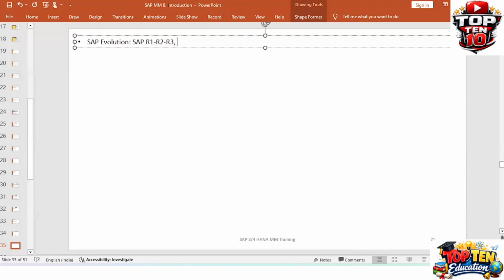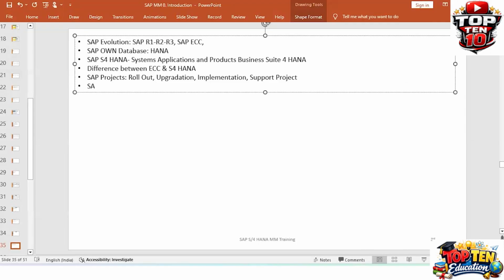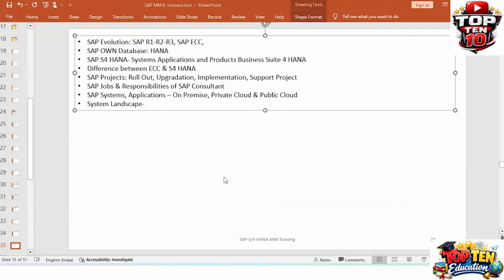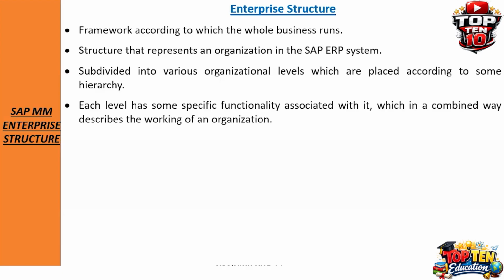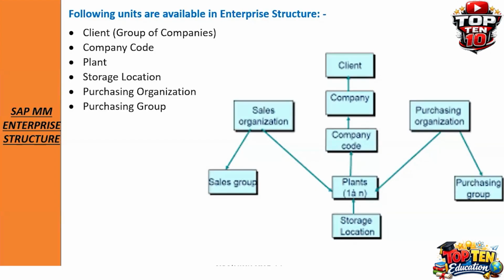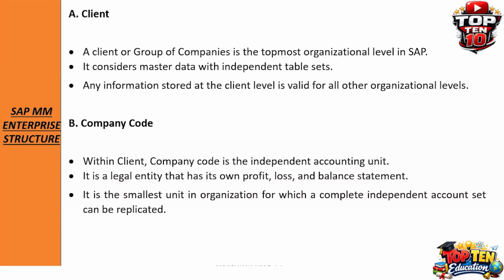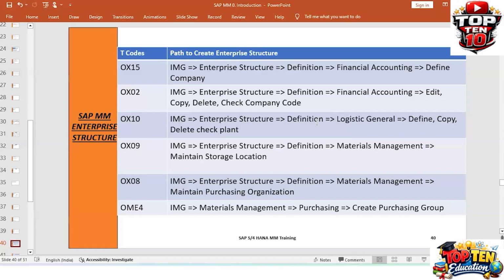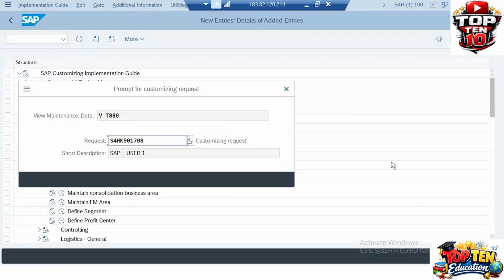SAP MM Overview Part 1 | Complete Overview, ERP Basics & Logistics Architecture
Welcome to Session 1 of the SAP MM (Material Management) Full Training Course in SAP S/4HANA!

In this comprehensive overview, we cover the foundational concepts every SAP MM Functional Consultant must know—from the evolution of SAP ERP systems to hands-on enterprise structure configuration in S/4HANA using SPRO.

🔥 WHAT YOU WILL LEARN IN THIS SESSION:
• Evolution of SAP: R/1, R/2, R/3, SAP ECC vs. SAP S/4HANA
• Types of SAP Projects: Implementation, Support, Rollout, and Upgrades
• Roles & Responsibilities of an SAP MM Consultant
• SAP System Landscape: Development (DEV), Quality (QAS), and Production (PRD)
• SAP Implementation Methodology & Project Life Cycle
• S/4HANA Server Login & SAP GUI Setup
• Deep Dive into SAP Enterprise Structure Hierarchy (Client, Company, Company Code)
• Live SPRO Hands-on Demo: Defining a Company in SAP S/4HANA

📌 TIMESTAMPS / CHAPTERS:
00:00 - Introduction & SAP Evolution Recap
01:04 - Evolution of SAP: R/1, R/2, R/3, ECC to S/4HANA
03:50 - SAP Project Types (Implementation, Support, Rollout, Upgrade)
04:55 - Roles & Responsibilities of an SAP MM Consultant
05:52 - SAP Deployment Models & System Landscape (DEV, QAS, PRD)
08:18 - SAP Implementation Methodology & Project Phases
09:29 - Connecting & Logging into SAP S/4HANA Server
11:18 - What is Enterprise Structure in SAP S/4HANA?
15:04 - Client, Company & Company Code Explained
21:07 - Live SPRO Demo: Defining a Company in S/4HANA